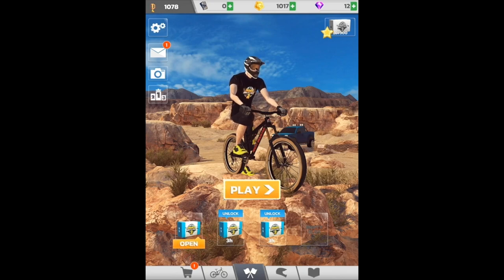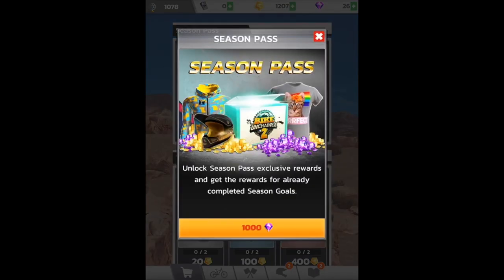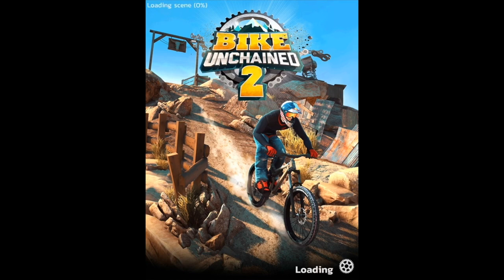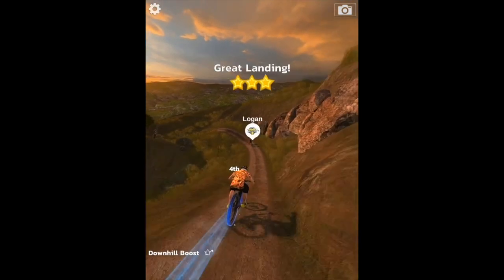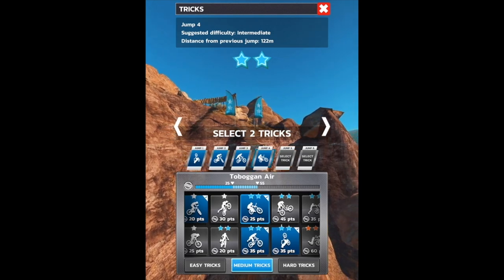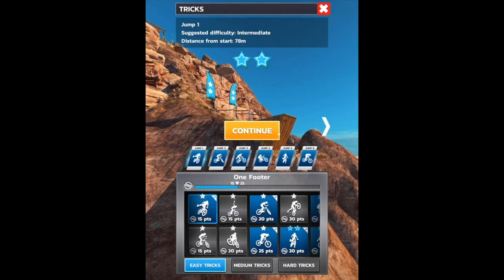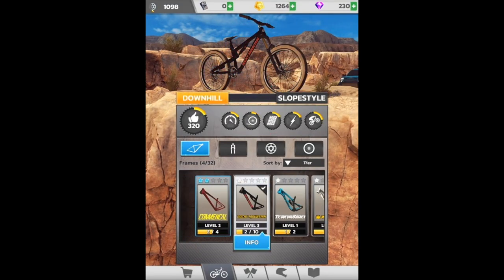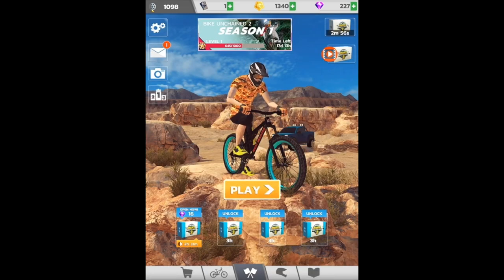I GOT THE SEASON PASS! Tahnée Seagrave challenged me! [Red Bull Bike Unchained 2, Episode 2]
Find me @GamingWillis on pretty much any platform.